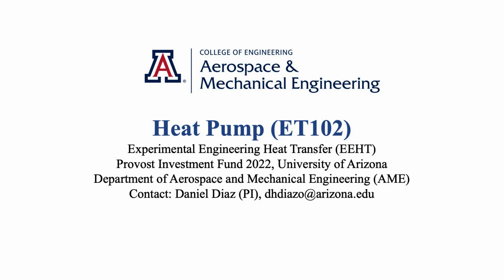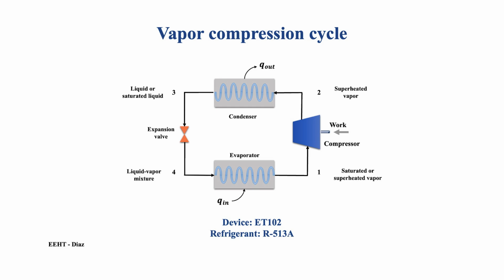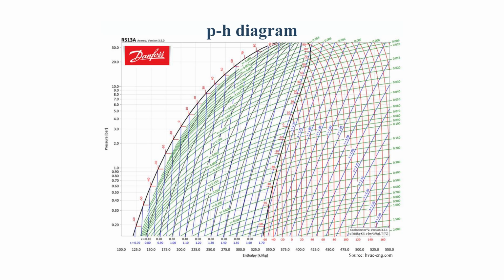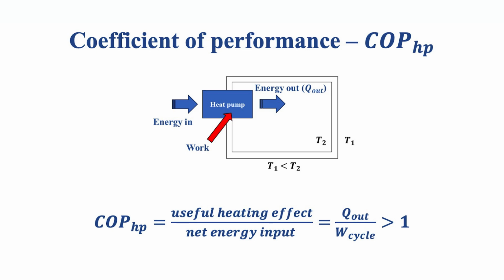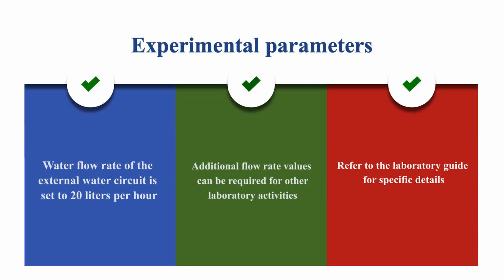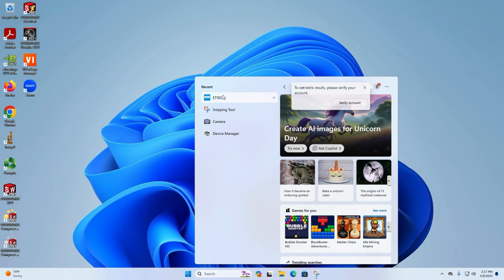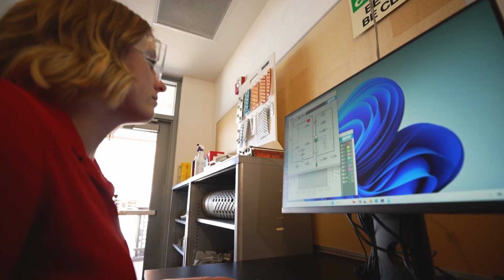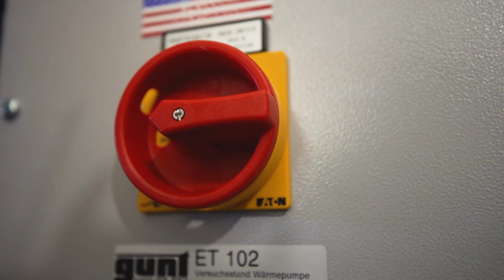Heat pump - EEHT